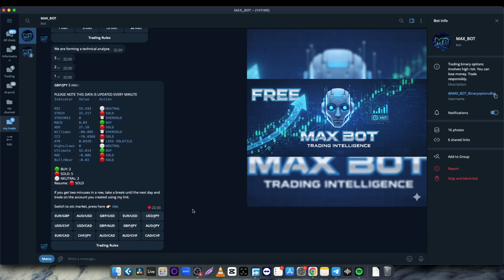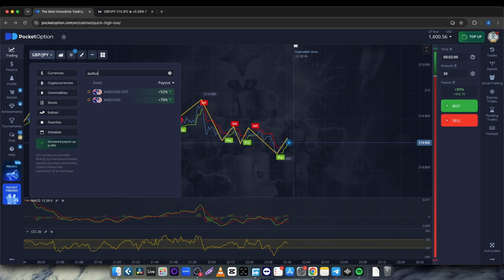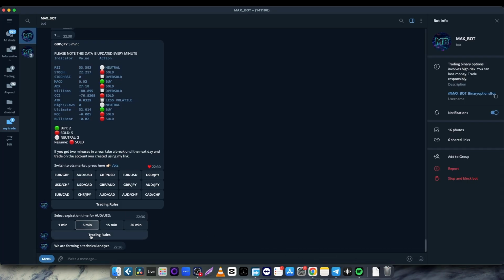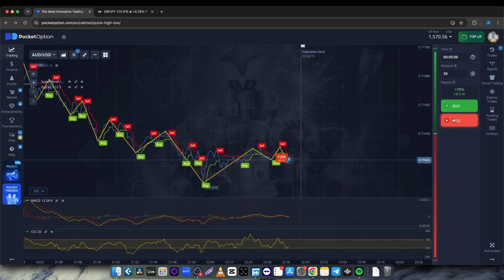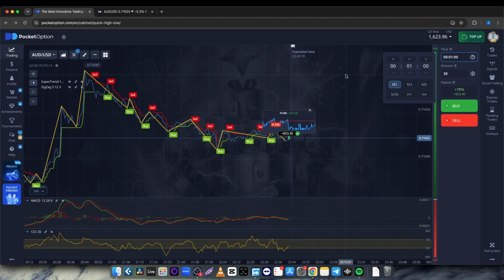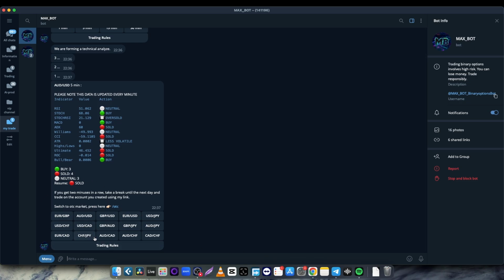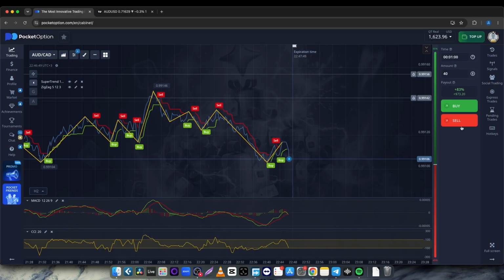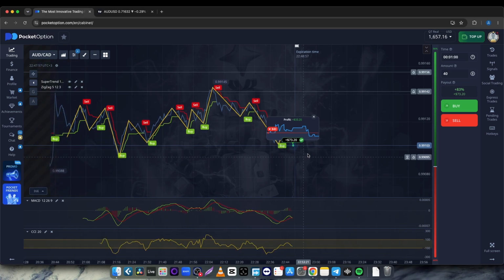Best binary options trading strategy for pocket option!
📈 📉On my YouTube channel I offer working strategies that will help you in trading and that you can use.